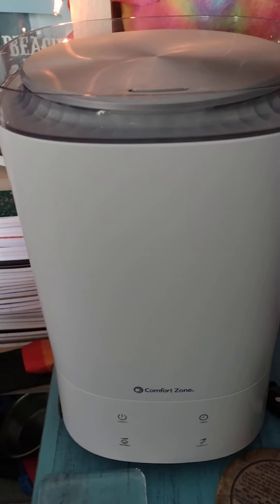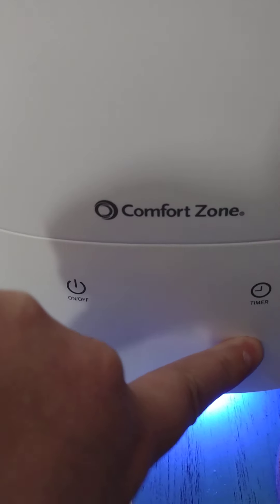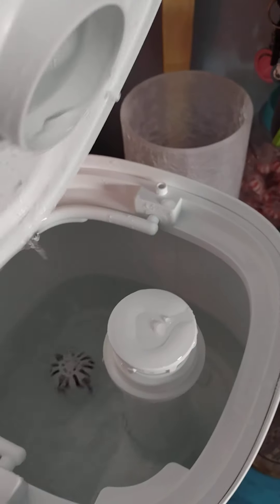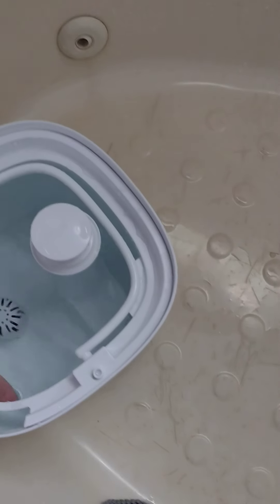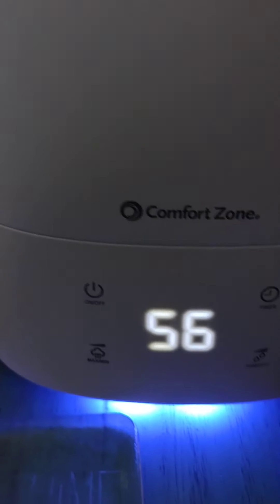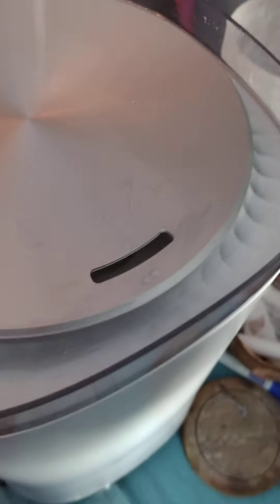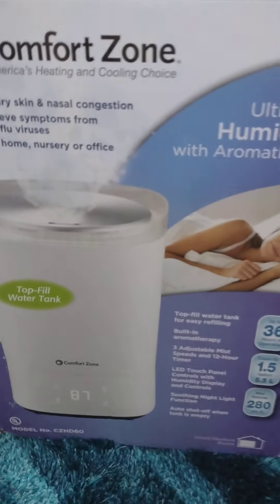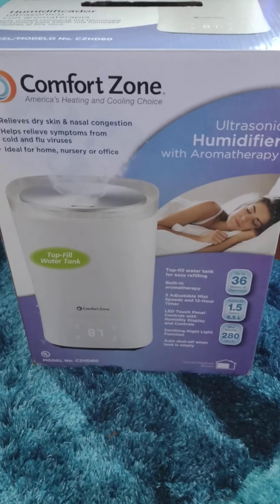review of comfort zone humidifier